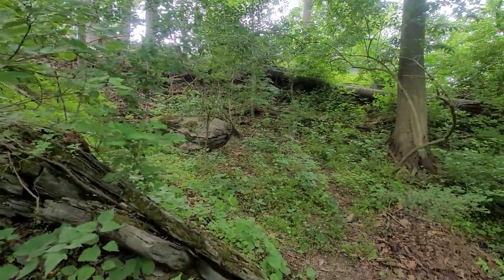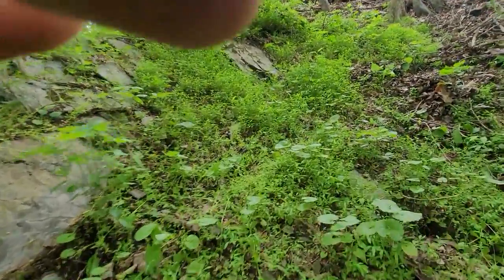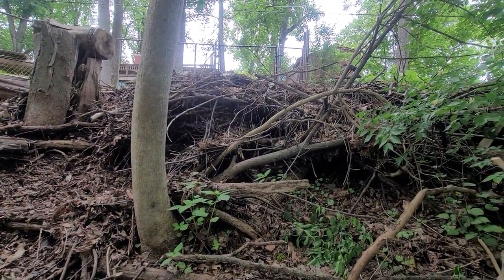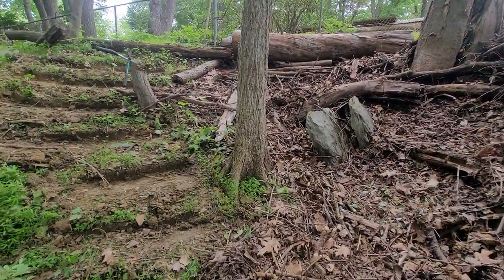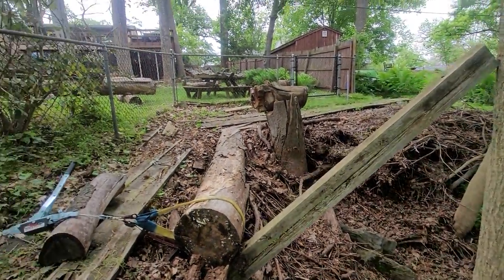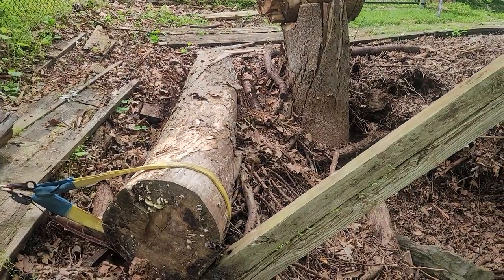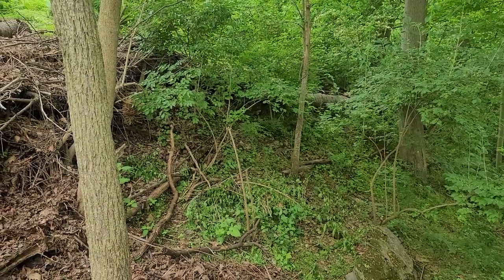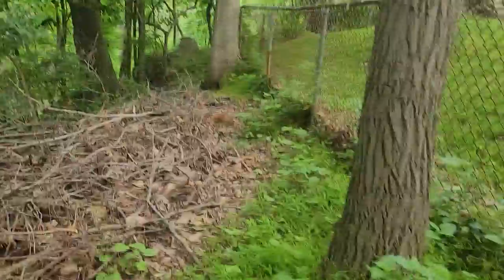Quail Aviary with multiple recall funnels, hutches. planning and considerations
before I build anything, I try to envision how it fits into the topography of the setting.  Here I'm doing an initial survey to decide what I can build using as much of the natural landscape a la Frank Loydd Wright.  Quail are happiest in covies of 25-30 birds.  I want to keep twice that if not thrice, but want to keep them all in the same location on the property.  it may be impossible? and I may have to build two locations or rotate covies to the fly pen aviary.  my plan is to build 2 or three feed sections and johnny houses, and have a communal area, letting the females fly one day and the males fly the next.  that's the plan, mebbe.  I'm up for suggestions.

my goal is to help reintroduce Bobwhite Quail into the area.  I also raise jumbo wilds for meat and eggs, but those guys have different needs than wild birds.